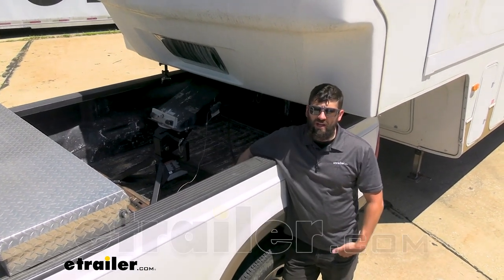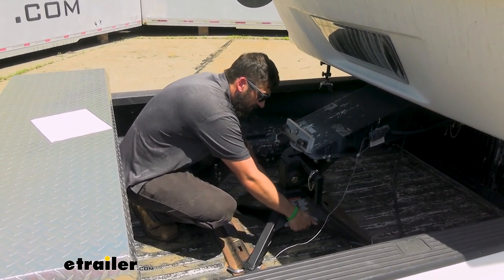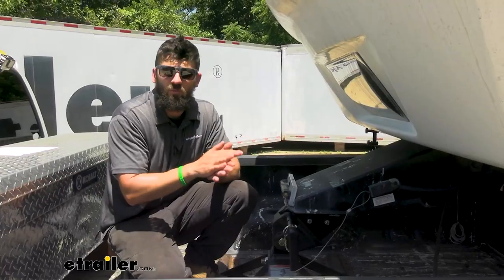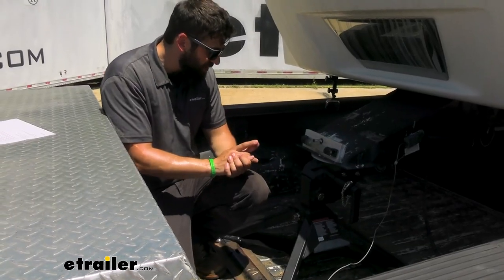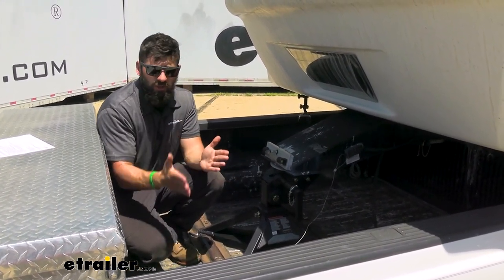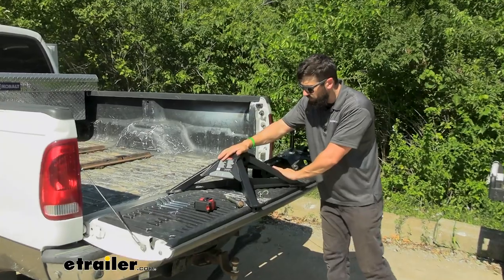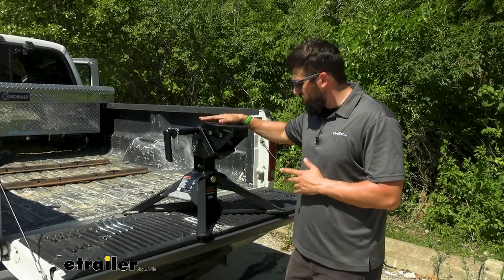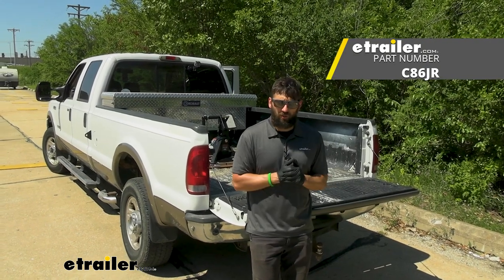etrailer | Curt CrossWing Lightweight 5th Wheel Hitch for Dodge Ram Feature Review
Hey everybody, how's it going Today we're gonna be going over and showing you how to install the CURT CrossWing 5th Wheel Trailer Hitch. So this is what the CrossWing looks like hooked up to our trailer and installed in our truck bed. Now it's composed of three main components. We have the base here, we have the center section/head, and then we have this part here, which installs on the trailer. So this three-piece design makes installation very easy and also makes everything really easy to get out when you're done towing, because everything is very lightweight. That's one of the key features of this particular fifth wheel hitch in regards to the weight.

Therefore, it's easy for one person to get it in and out of the truck bed by themselves without having extra help. That's one of the number one complaints we get of fifth wheel hitches, is that they're just too heavy to get in and out of the truck bed theirself. And if you wanna make sure you have a nice clean bed, you do have to remove it. So if you need to haul other stuff, you do have to get the hitch out. This one here is very easy because this part is actually gonna be installed on the trailer so that's one less thing that we have to lift.

This center section here, we could actually remove this if we wanted to, but even with the center section still attached to the base, it's still pretty lightweight, definitely manageable for one person to get it in and out of the truck bed by themselves. On either side, we have these very comfortable grab handles. A lot of fifth wheel hitches, there really isn't a place to pick 'em up. CURT has thought of that. These handles here, they feel nice on your hands, they have that rubber, so I'm not grabbing that black metal, which, on a hot summer day, can get pretty warm.

So very easy to take in and out here and comfortable. So being lightweight and making it easier to get the hitch in and out of the truck bed is definitely something CURT had in mind when they we're designing this hitch, but there's also another thing they thought of, and that's gonna be ease of use. And what I mean by that is, just simply coupling and uncoupling your trailer. So this particular hitch here uses a unique design that I have not seen before on the market, but it truly makes things very, very easy to couple your trailer and unhook. And the reason for that is, we have a much greater visibility due to the funnel system that they use here.

We can actually, from the driver's seat, just look back out the rear window and I can see how the trailer part aligns with this part here on the vehicle, making for a very, very simple hookup. So in addition to our fifth wheel hitch being lightweight and being very easy to couple, we're not gonna be sacrificing any performance. So this is sort of a lightweight, modest hitch, but we're still gonna get some of the other features of some of those premium hitches, such as the built-in ride quality. So CURT uses a ShockDrop technology here with this particular hitch. And basically what they mean by that is, we have a rubber cushion in the center section here that allows to, it allows to support the trailer better. So we're gonna get much more of a cushioned ride. We're not gonna get that chucking and jarring like we do with some of the other fixed, just metal-on-metal hitches. That extra cushioning is overall gonna equate to a much smoother towing experience in our vehicle because it's gonna keep our trailer much more sturdy and sound. It's not gonna be bouncing around all over the place, chucking and jarring, making for an uncomfortable ride. The ShockDrop